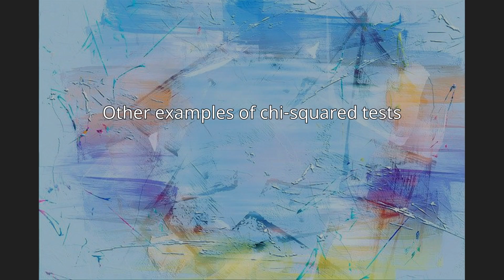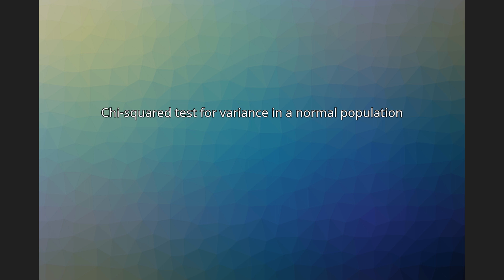Chi-squared test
A chi-squared test, also written as χ2 test, is a statistical hypothesis test that is valid to perform when the test statistic is chi-squared distributed under the null hypothesis, specifically Pearson's chi-squared test and variants thereof. Pearson's chi-squared test is used to determine whether there is a statistically significant difference between the expected frequencies and the observed frequencies in one or more categories of a contingency table.
In the standard applications of this test, the observations are classified into mutually exclusive classes. If the null hypothesis that there are no differences between the classes in the population is true, the test statistic computed from the observations follows a χ2 frequency distribution. The purpose of the test is to evaluate how likely the observed frequencies would be assuming the null hypothesis is true.
Test statistics that follow a χ2 distribution occur when the observations are independent. There are also χ2 tests for testing the null hypothesis of independence of a pair of random variables based on observations of the pairs.
Chi-squared tests often refers to tests for which the distribution of the test statistic approaches the χ2 distribution asymptotically, meaning that the sampling distribution (if the null hypothesis is true) of the test statistic approximates a chi-squared distribution more and more closely as sample sizes increase.